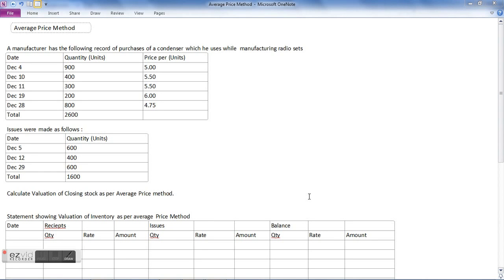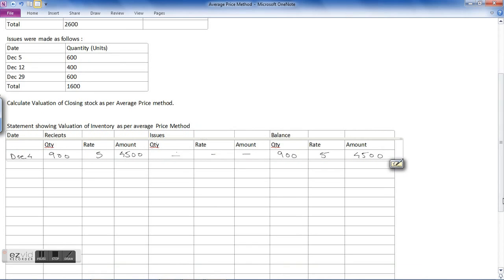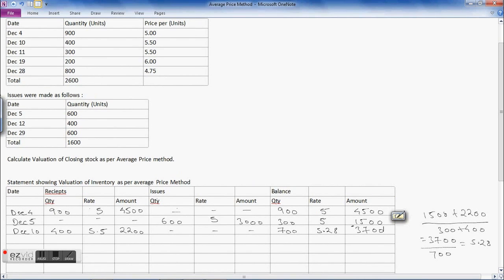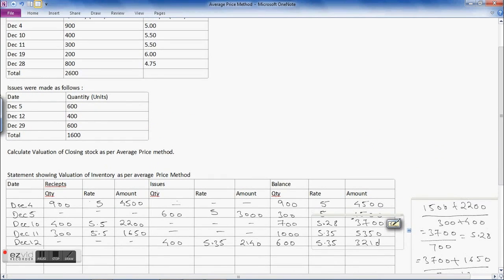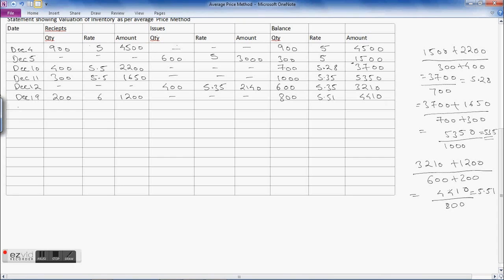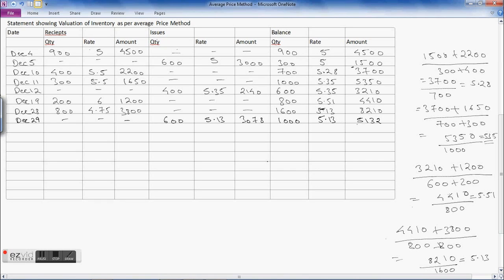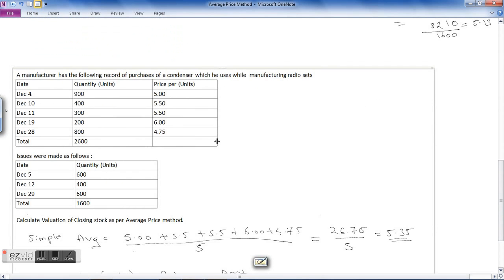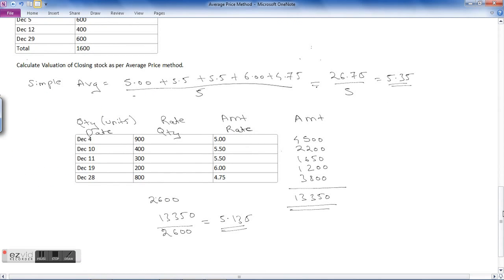What is Average Price method of Inventory Valuation (Weighted average price method)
This video explains average Price method of stock valuation / inventory valuation with example.